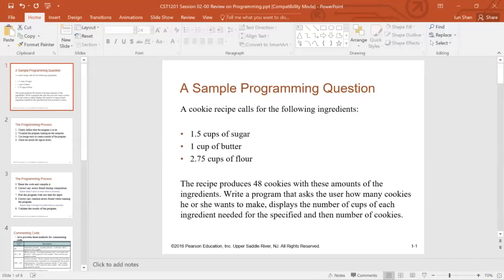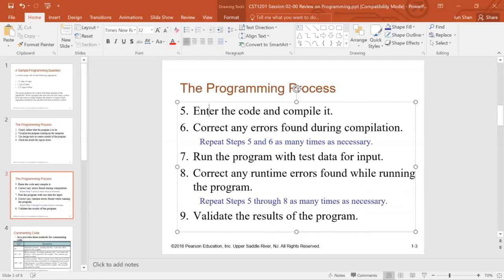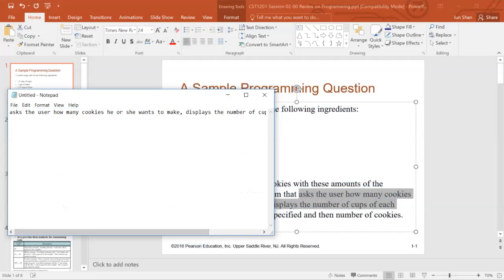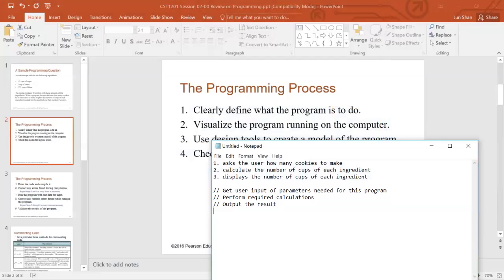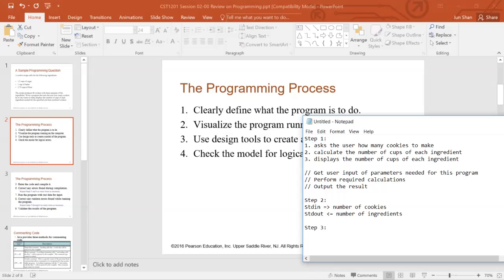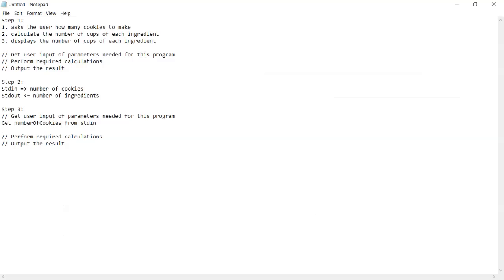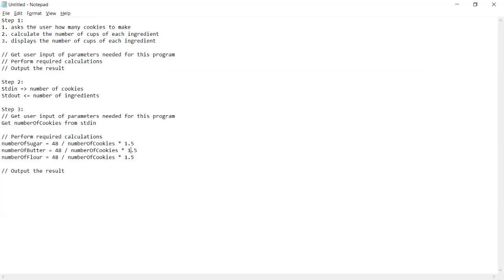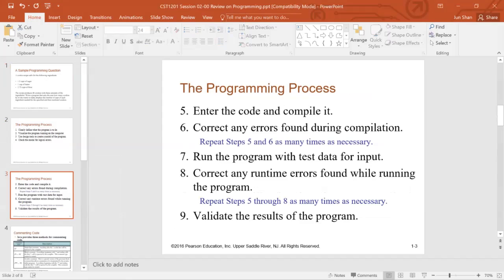CST1201 Session 02 00a Review on Programming